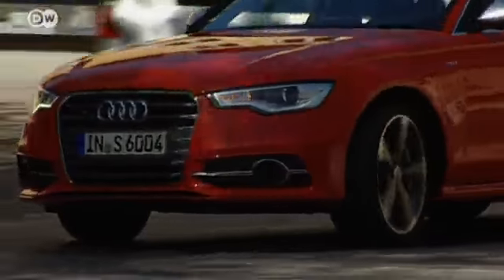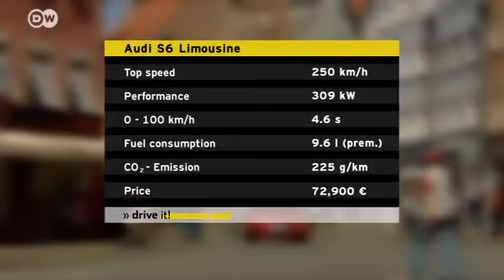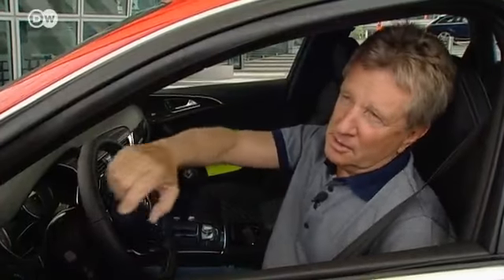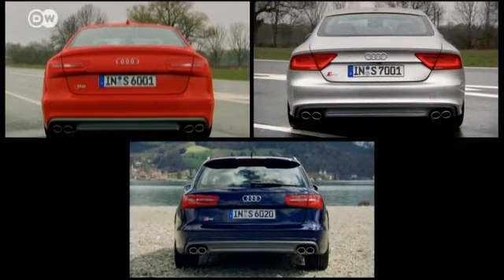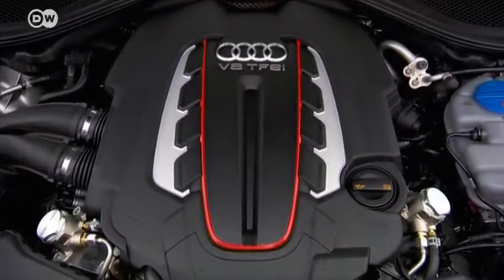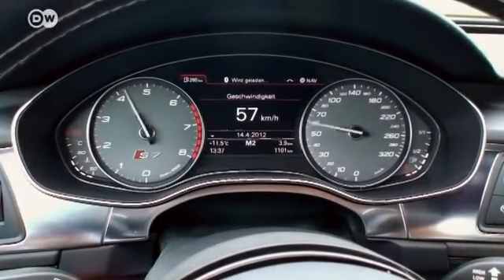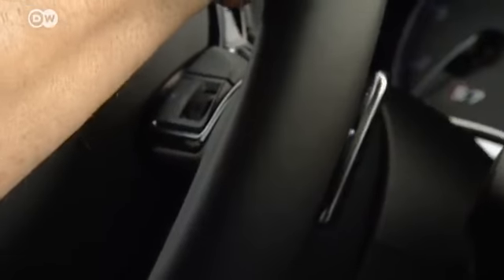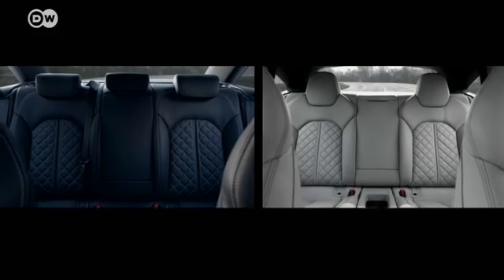Present it! The Audi S6 sedan, S6 Avant and S7 Sportback | Drive it!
Audi presents three new models in S-series line-up.
The S6 series is available as a station wagon or sedan. A special cylinder engine program saves gas by switching off four of the cylinders during more leisurely driving.